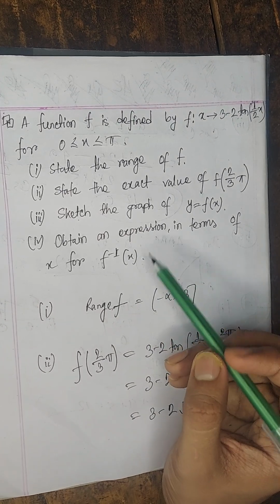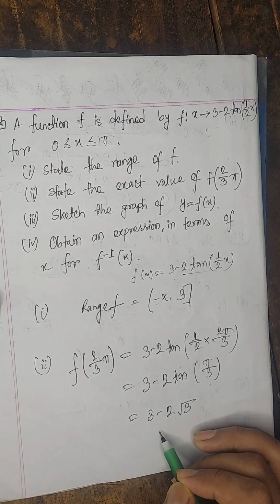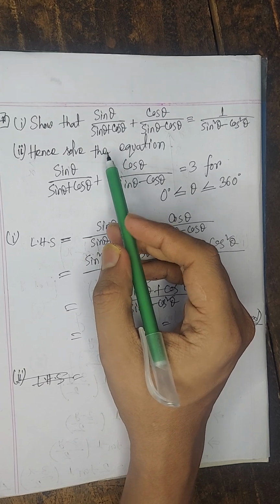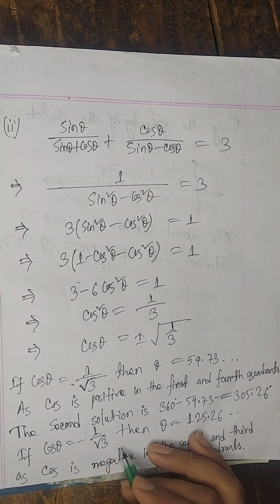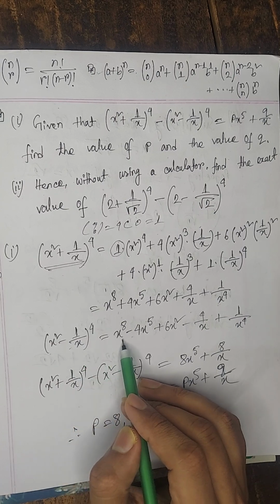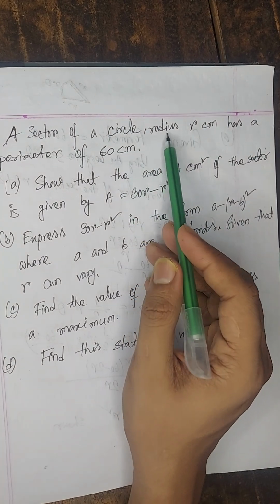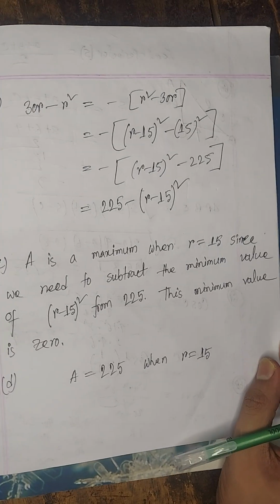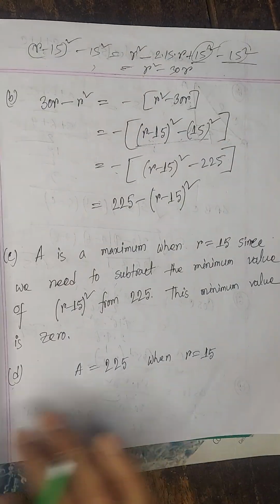A Level Pure Mathematics 1